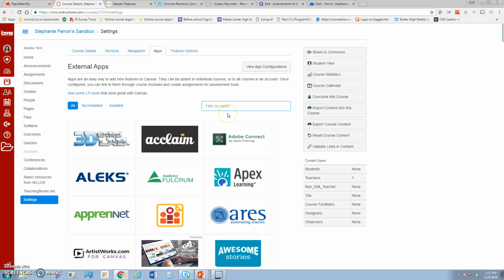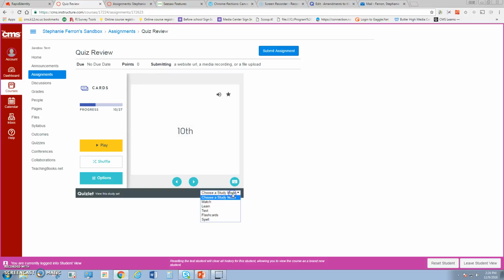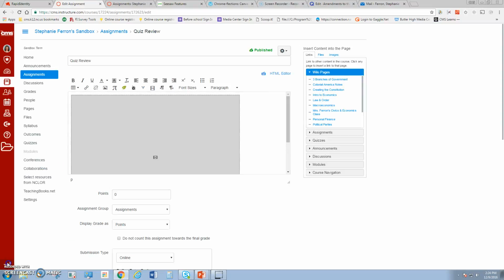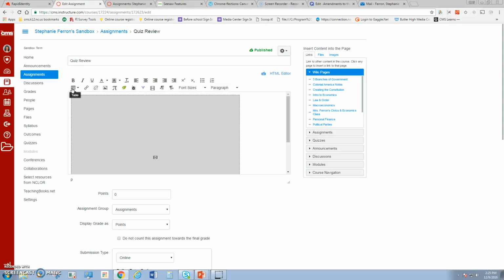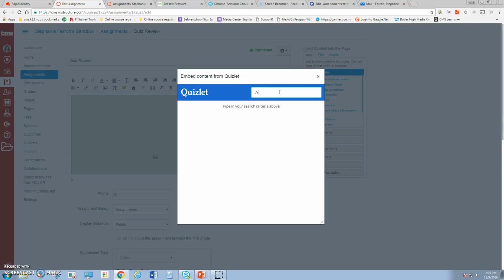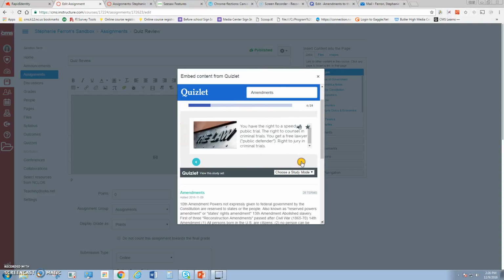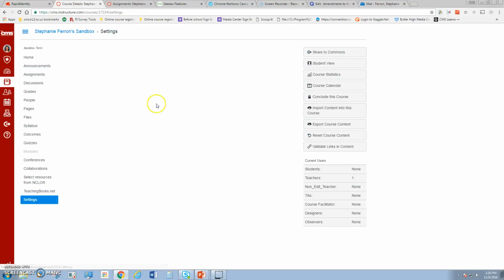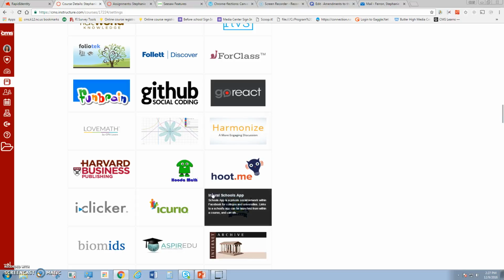Adding Apps in Canvas